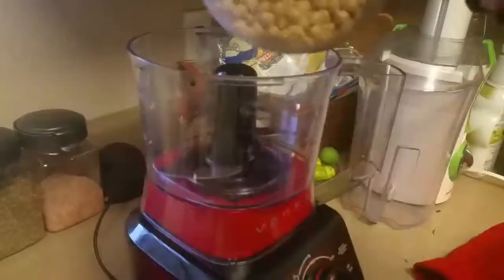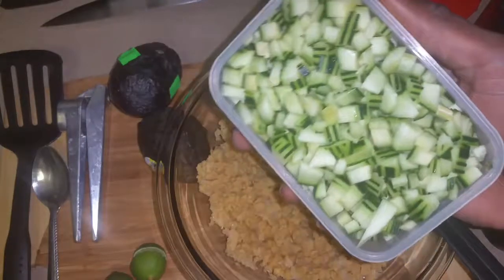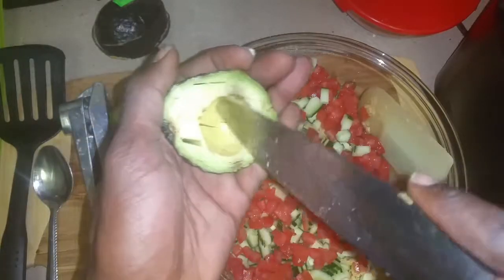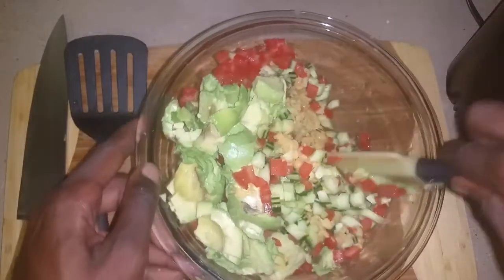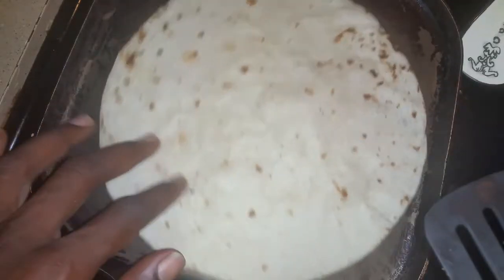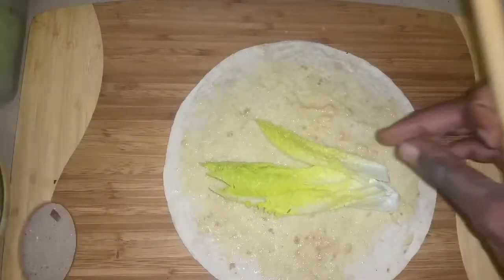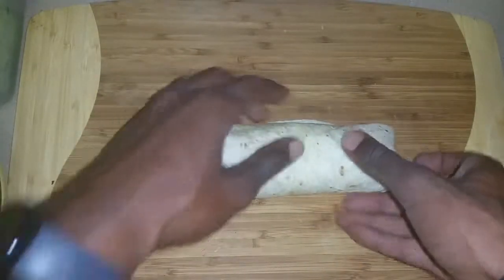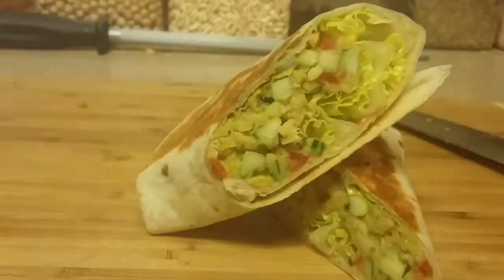Cookin' w/ Yogi Locs The Ayurvedic Chef | Veggie and Non Veggie Chickpea Wraps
Veggie Chickpea Wraps

SERVES 4

INGREDIENTS

11⁄2 cups chickpeas or 1 (15-ounce) can low-sodium or no-salt-added

chickpeas, drained

1 large tomato, diced

1 avocado, diced

1 cucumber, diced

4 leaves romaine lettuce, shredded

1 key lime or lemon

4 whole-grain tortillas

1⁄2 tablespoon tahini (pureed sesame seeds)

Method

Mash garbanzo beans with your hands or pulse in food processor. Toss with tomato, avocado, cucumber, lettuce, and key lime.

Warm a whole-grain tortilla, spread a thin coating of tahini on it, top with the vegetable/bean mixture, and roll up.

Non Veggie add grilled or crispy chicken